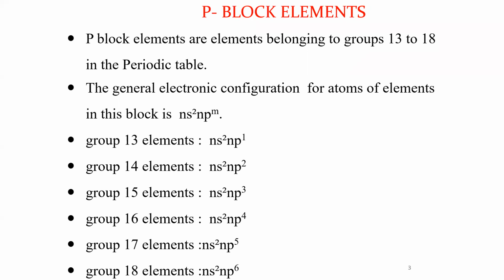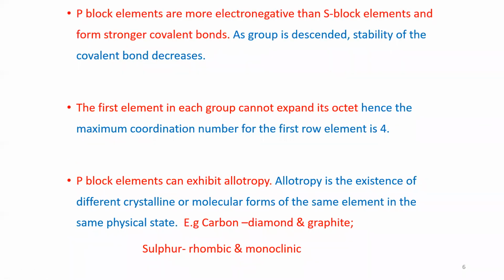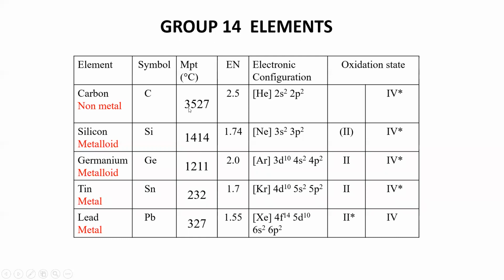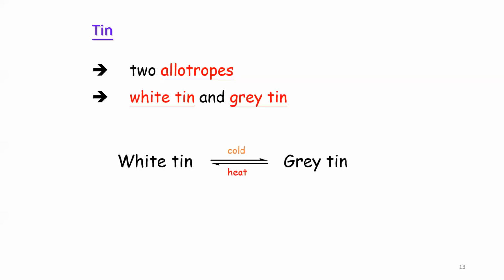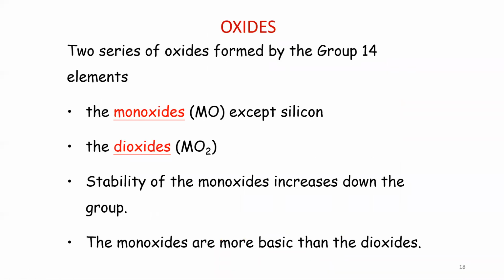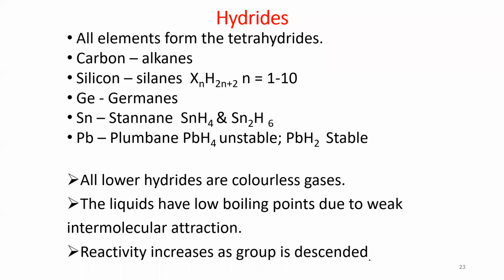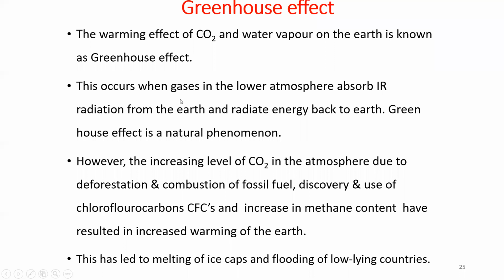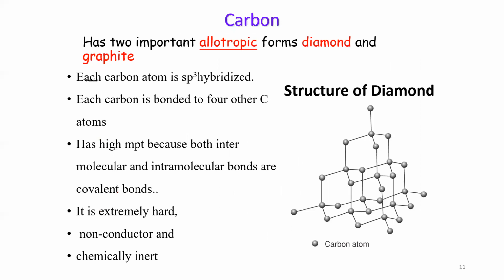Lecture 5 group 14 video link